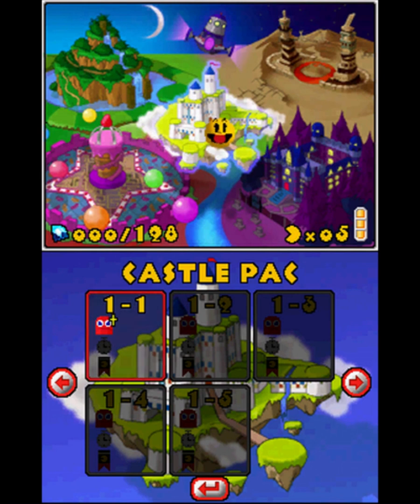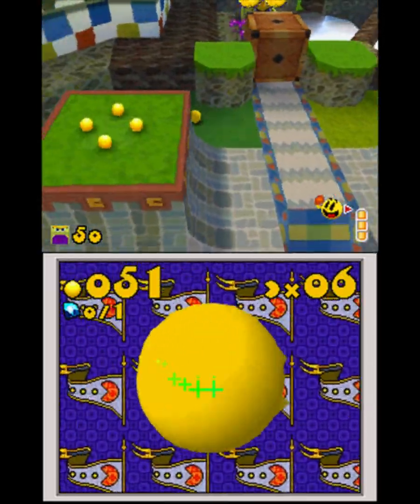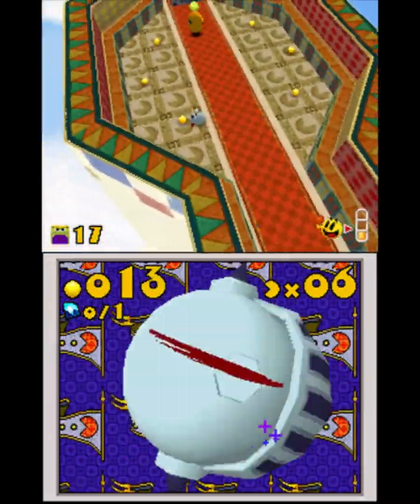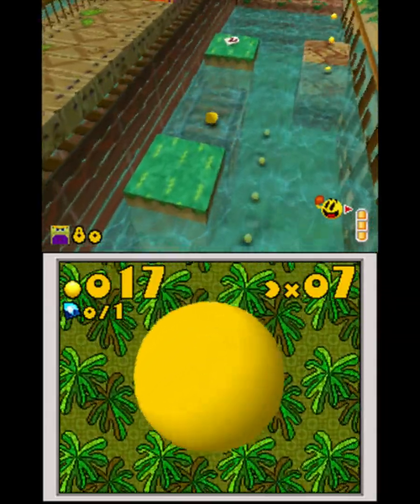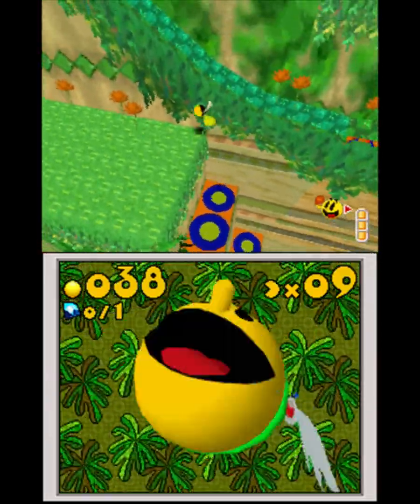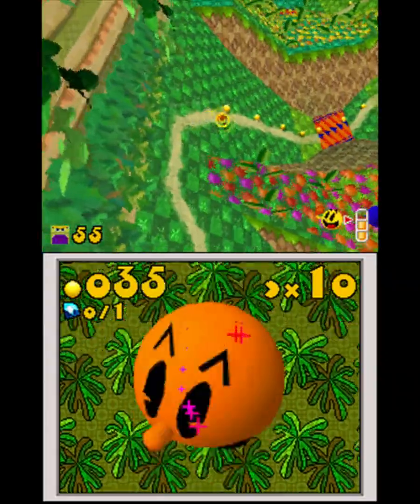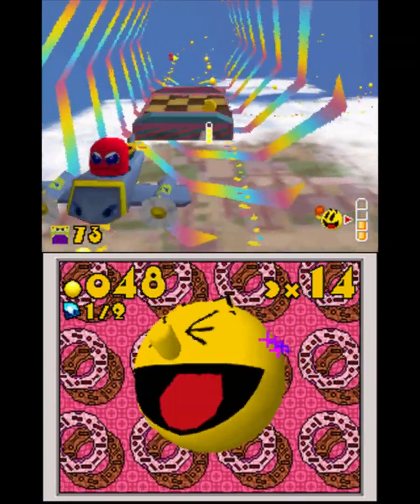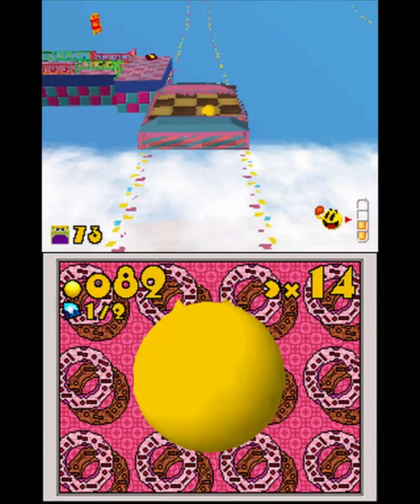Oh, the Memories | MP Tries | Pac ’n Roll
“I think we’ve all known some Golvises now and then. Don’t be a Golvis.” - Mackerel Phones

I play some of a video game from my childhood. I am still not sure what Krystal has to do with the rest of the plot, though. But she helps Pac-Man, so she earns my seal of approval.